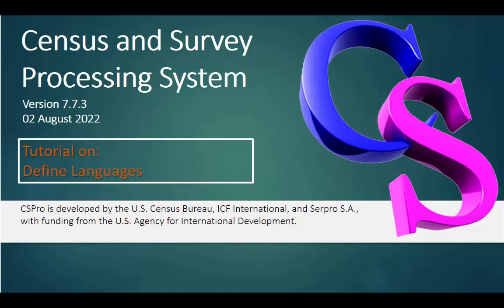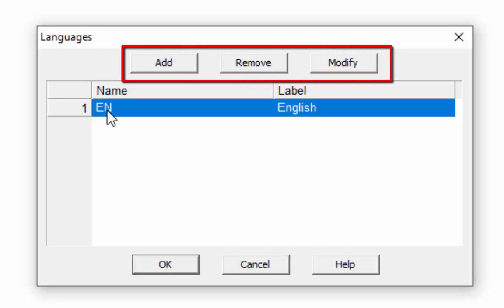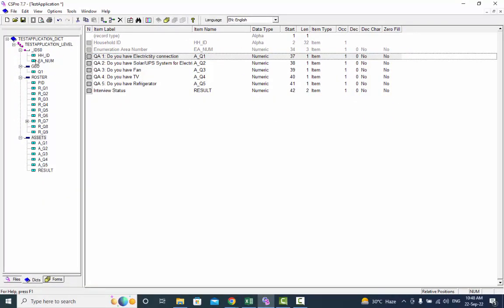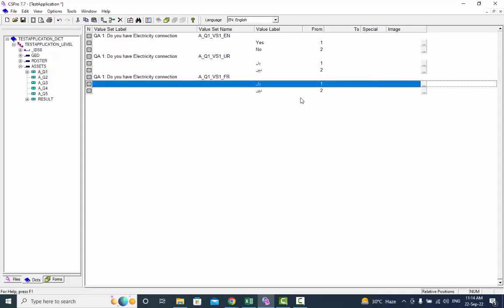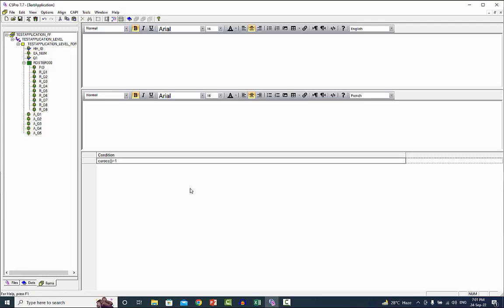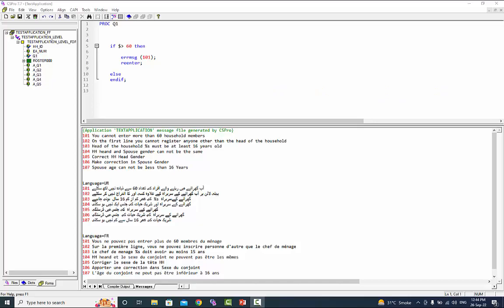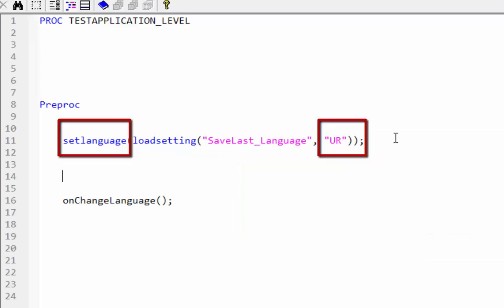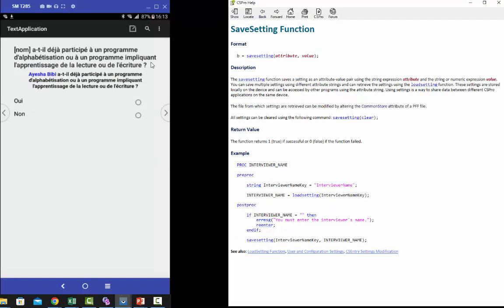Multi Languages for CAPI and Valuesets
A CAPI application can contain question text in multiple languages. The interviewer can switch among available languages as needed.

Chapters
00:00 Start
00:04 Intro
00:33 Define languages for CAPI
02:10 Define languages for Dictionary items
03:47 Create value labels in different languages
05:12 Write CAPI questions
05:44 Write CAPI questions based on conditions
07:25 Write error messages in different languages
08:22 Link to the dictionary item
09:22 View logic